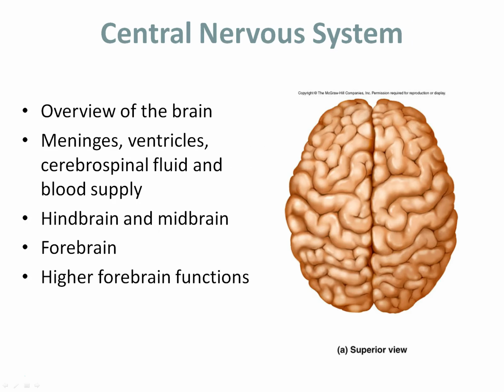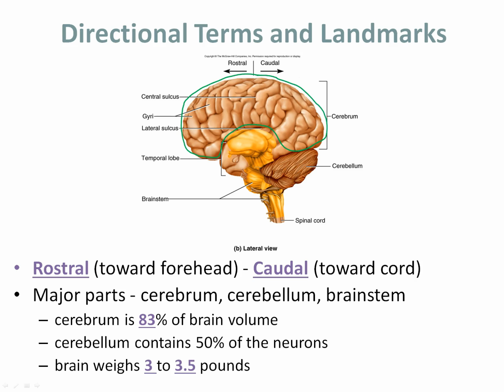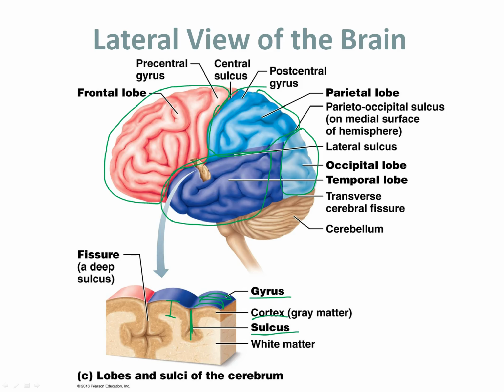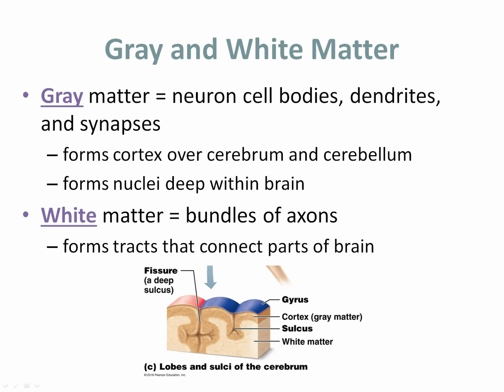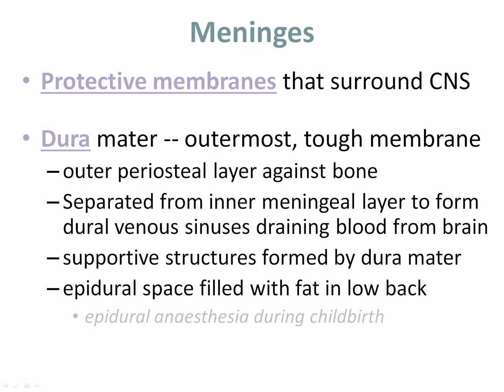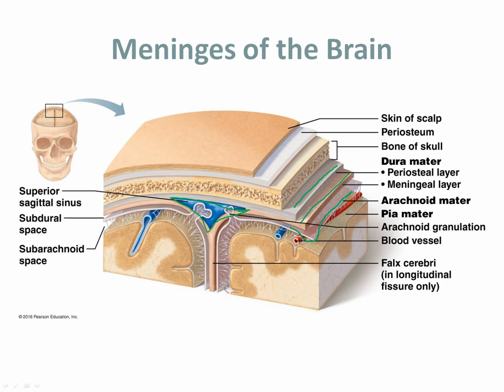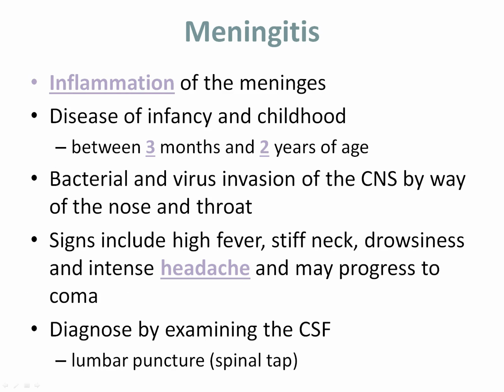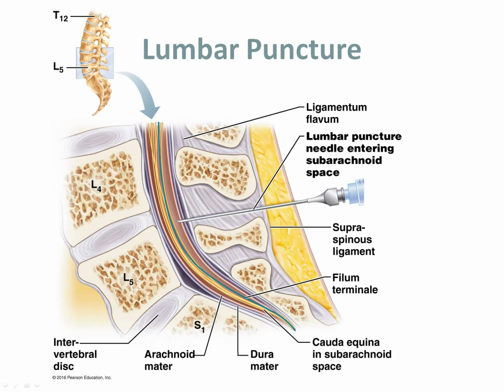BIO201 Brain Part 1: Brain Basics